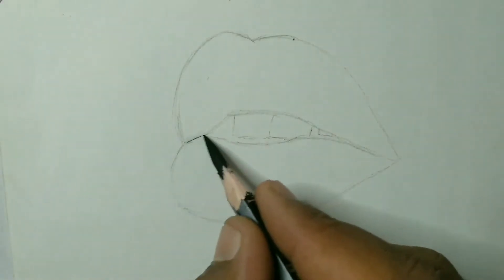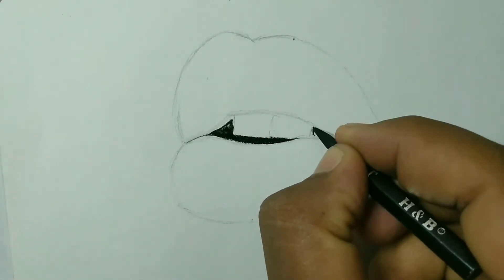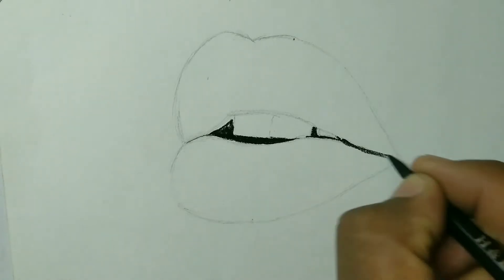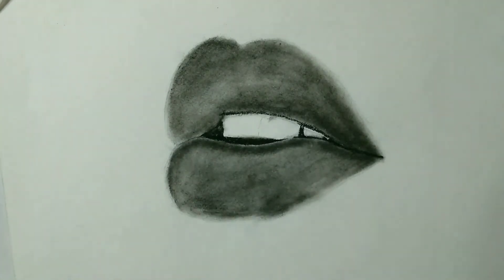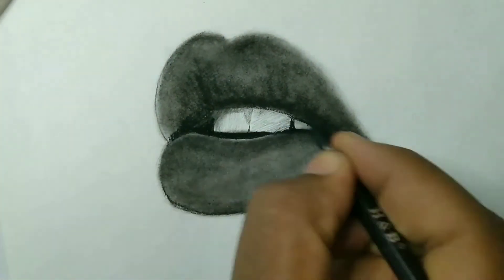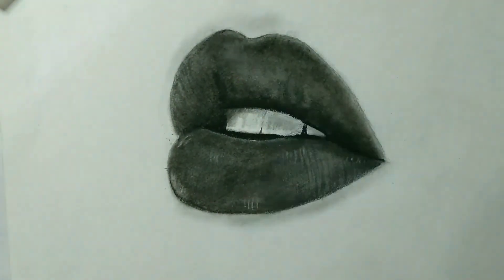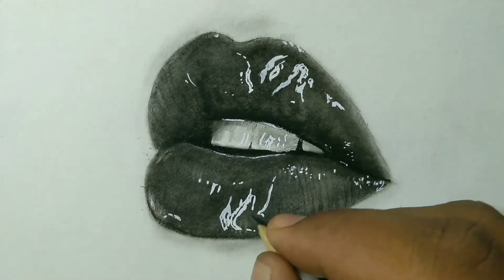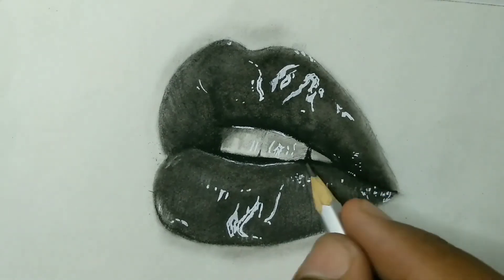How To Draw Realistic Lips Step By Step👄😘In Kannada/ @D ArtBox 🎨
how to draw realistic lips/ Draw  lips in easy🥰

    material link

     coming soon😊